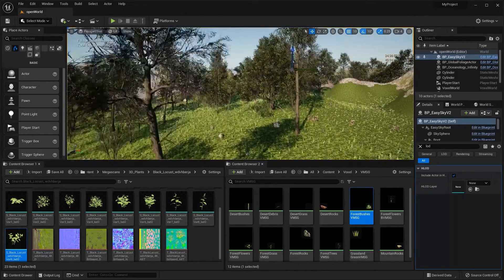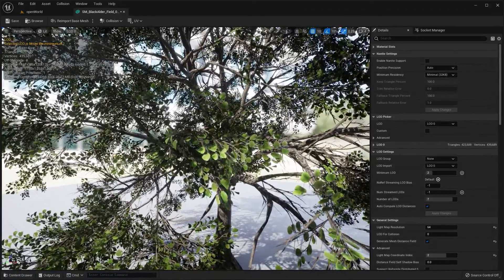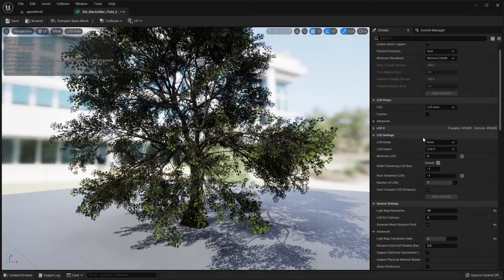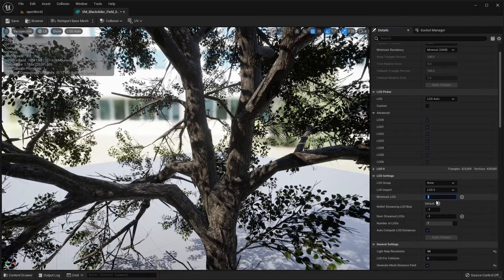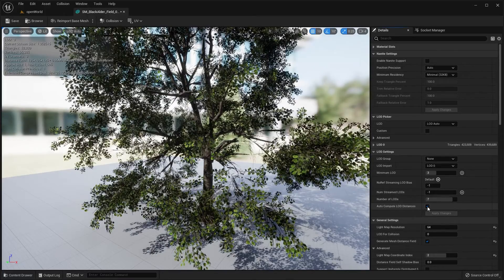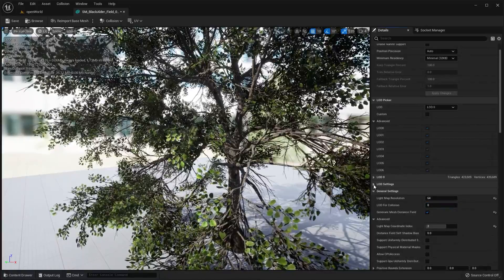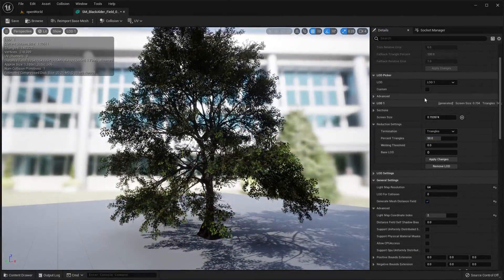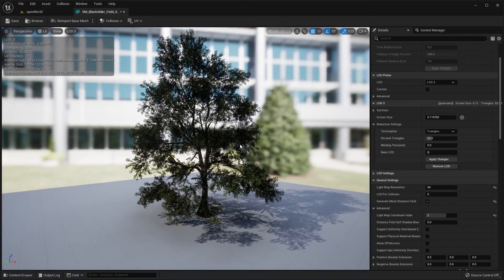Optimize LOD & Improve FPS in Unreal Engine 5 UE5